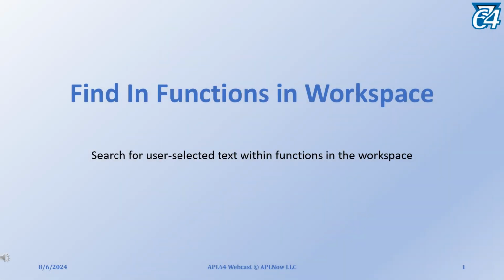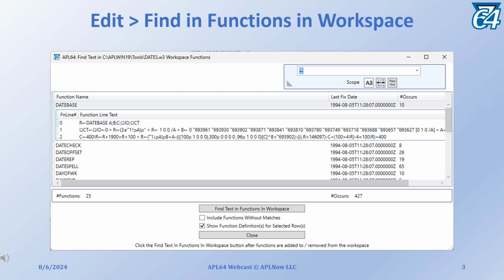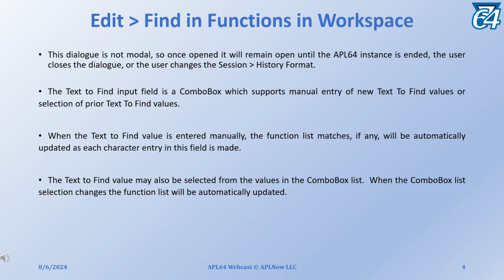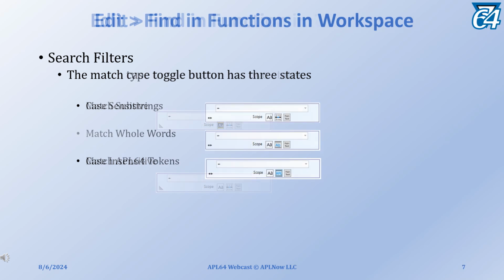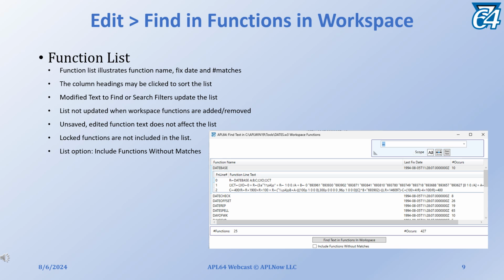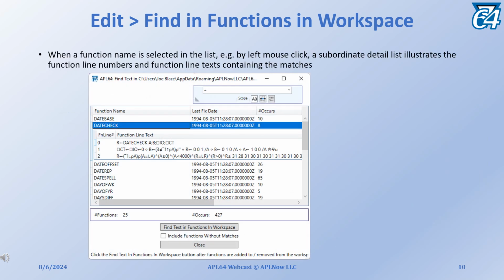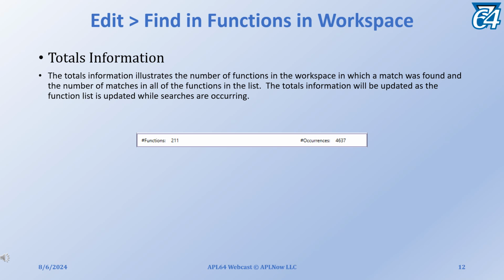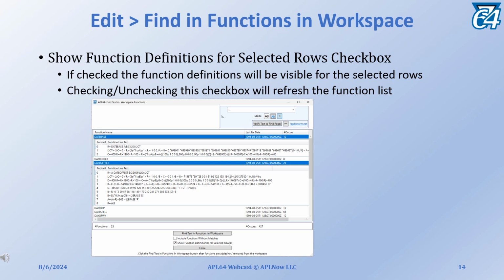Find In Functions In Workspace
Search functions in workspace for user-specified text.